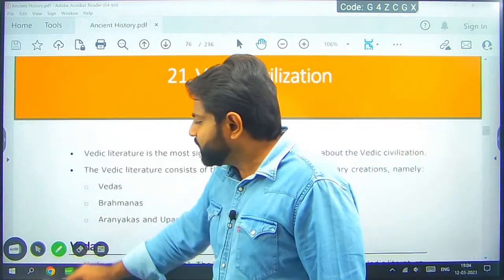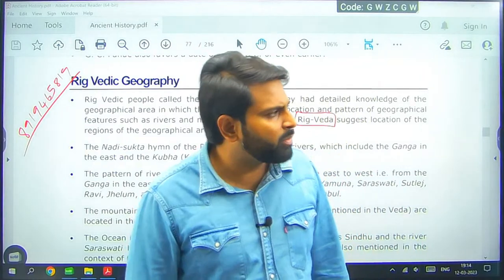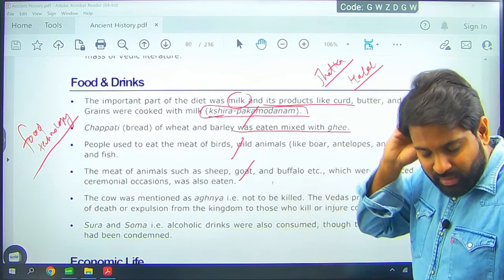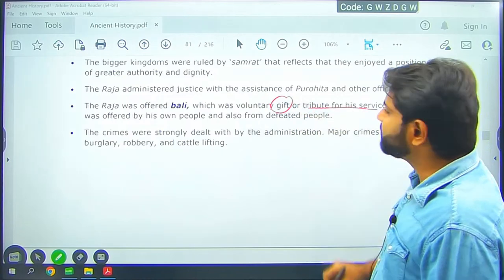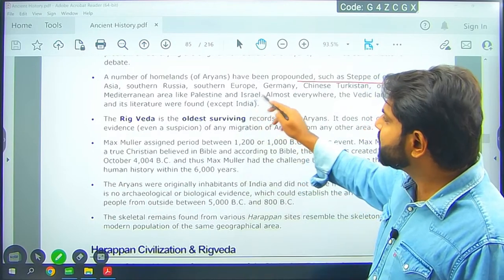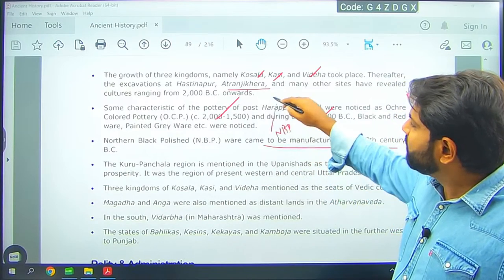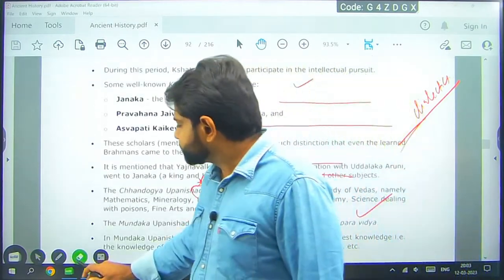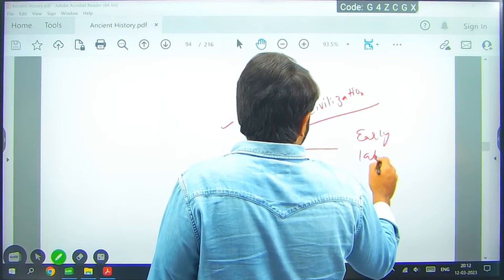Ancient Indian History Walkathon Short Steps - III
In the Walkathon series of videos, Sivanath sir takes you on a journey through the ancient history of India as per the UPSC syllabus. Unlike traditional classroom lectures, Sivanath sir walks and talks, making learning more engaging and immersive. He covers various topics such as the Indus Valley Civilization, the Vedic period, Mauryan Empire, Gupta Empire, and other important dynasties and empires that have left an indelible mark on India's history. Through his insightful and informative lectures, Sivanath sir helps students gain a comprehensive understanding of the ancient past of India, and prepares them to tackle the questions that come their way in the UPSC examination. Whether you are a UPSC aspirant or simply interested in learning more about the rich cultural and historical heritage of India, this series of videos are definitely worth watching! So join Sivanath sir, on his Walkathon journey, and take a step towards gaining a deeper understanding of India's glorious past.